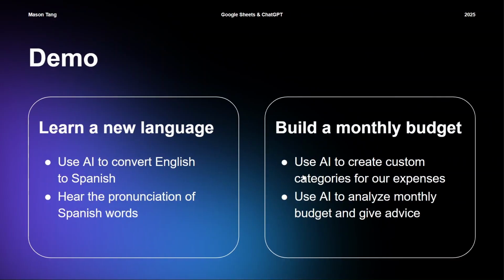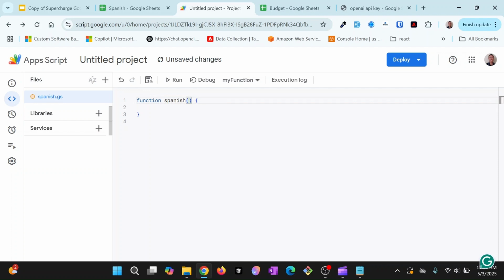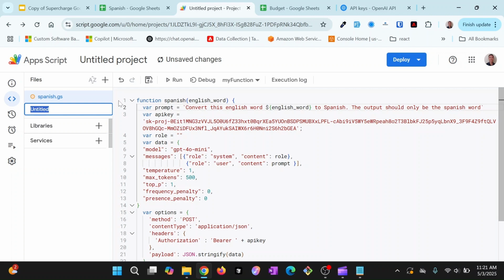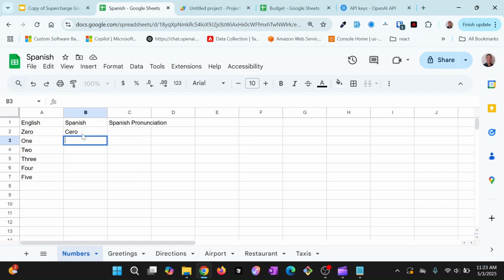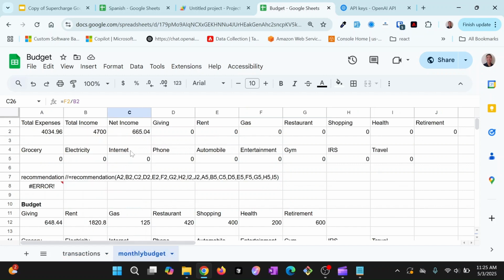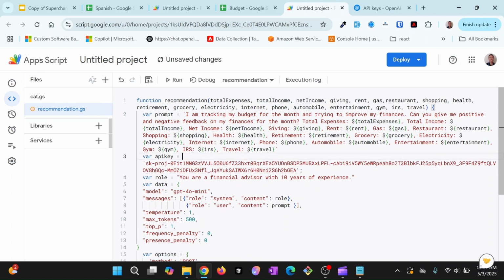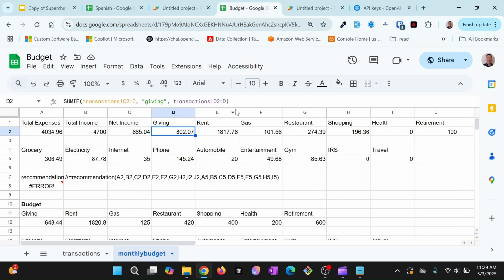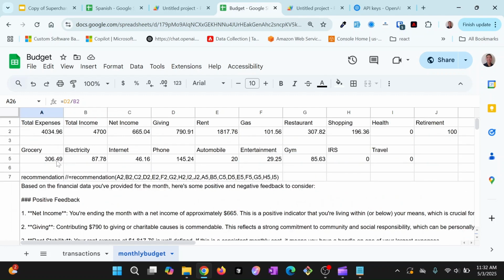Supercharge Google Sheets with ChatGPT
🚀 Supercharge Google Sheets with ChatGPT | Language Learning + AI-Powered Budgeting
Unlock the power of AI in your everyday spreadsheets! In this video, you'll learn how to integrate Google Sheets with ChatGPT.

📌 What You’ll Learn:
• How to connect Google Sheets to ChatGPT
• Real-world demo: Learn a new language using AI prompts
• Real-world demo: Create a personalized monthly budget